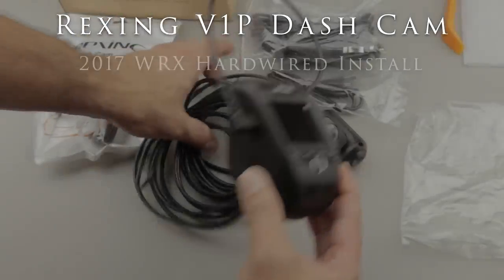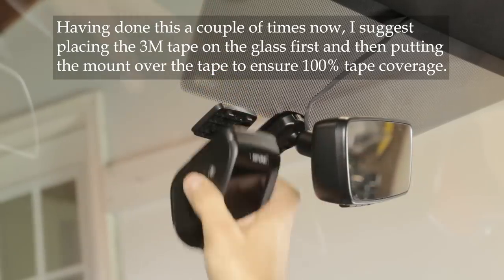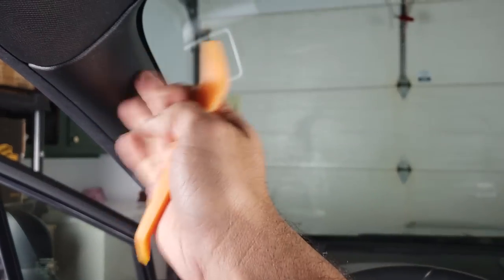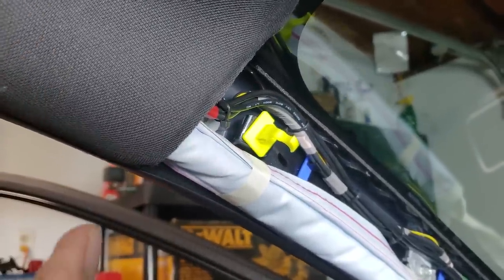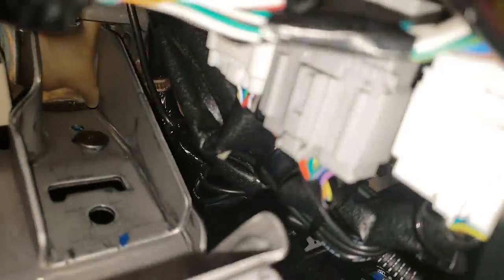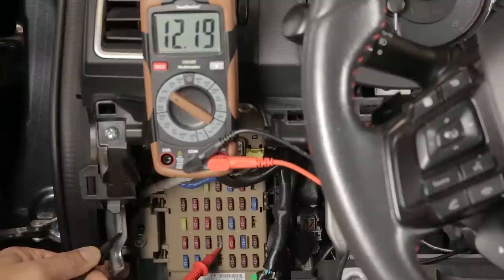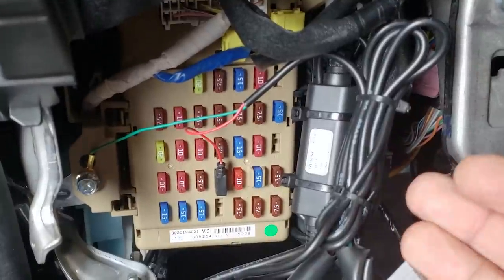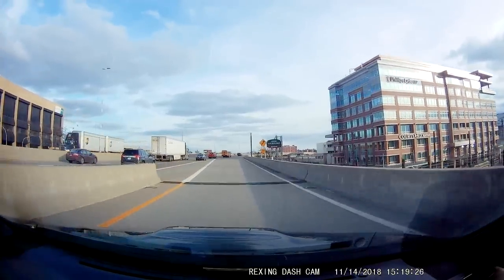How to Install (Hardwire) Dual Dash Cam in WRX: Rexing V1P 3rd Gen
I install the Rexing V1P 3rd Gen dual dash cam in my 2017 WRX. I offer you placement considerations  0:22 and show you where I placed mine and why. I go over how I routed both of the camera cables (the power cable going to the fuse box and the USB cable for rear camera) 4:14 . I go over how to select the fuse spot to use and how to test its voltage 8:31 . Some things to consider are whether the camera will require constant power (even when the car is off) for parking operations or a switched fuse so that the camera shuts off when the car is turned off so that the battery is not drained.

For this install I used the cheap hardwiring kit which doesn't have voltage protection which is good enough right now for my needs. In the future I will replace that with a voltage protection model so that the camera can stay on when I am parked. This is important so that the battery doesn't drain. I reserved in-depth talk about the camera and dash cams in general for the review video.

Rexing V1P (single)
Rexing V1P (dual)
Rexing V1P (built-in GPS)
Hardwiring Kit
GPS Logger

Canon M50 (main camera, really a gem…)
Hero 7 Black (action camera)